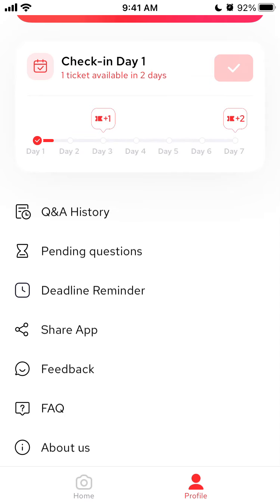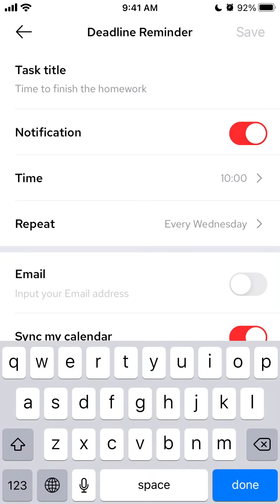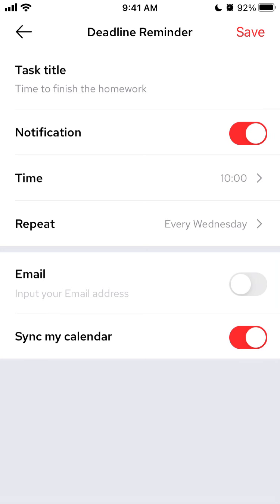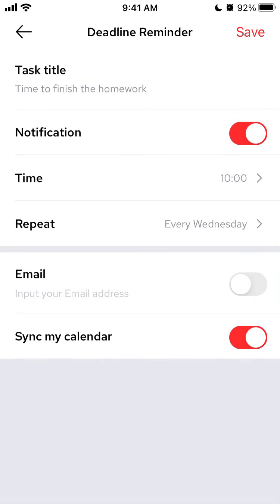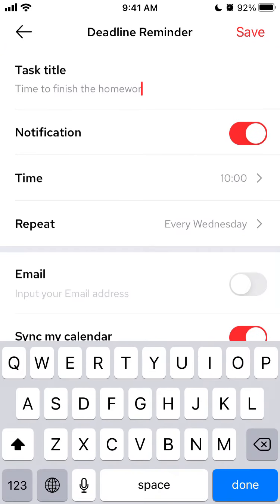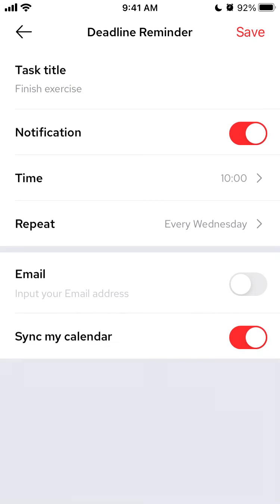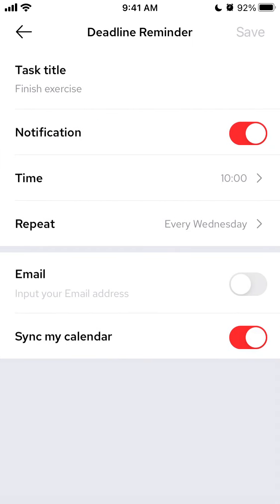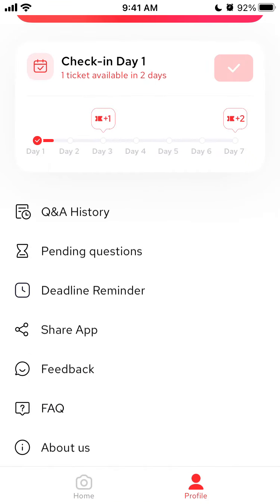How to use DEADLINE REMINDER in GAUTHMATH app?